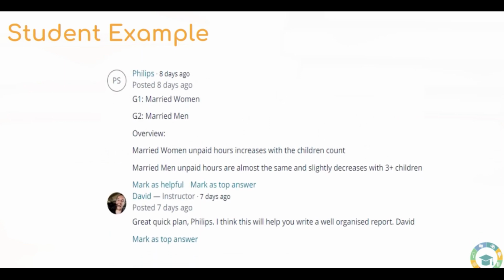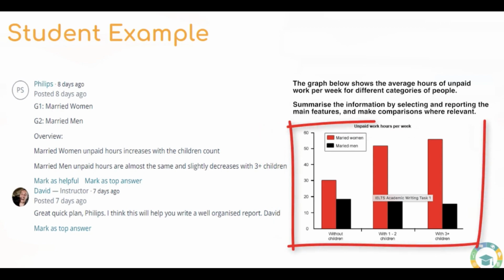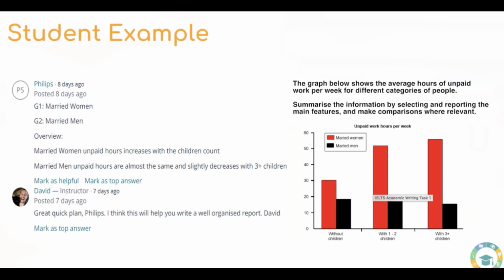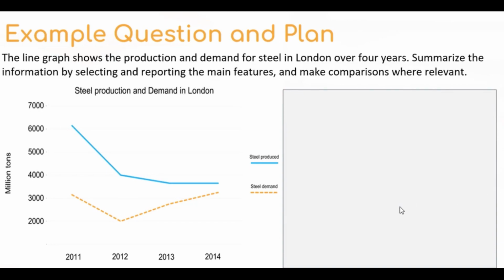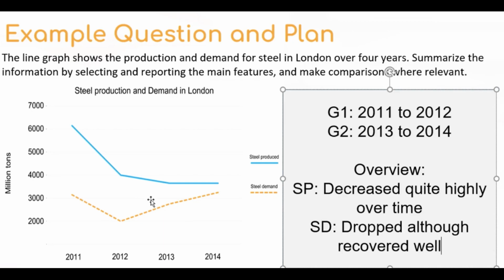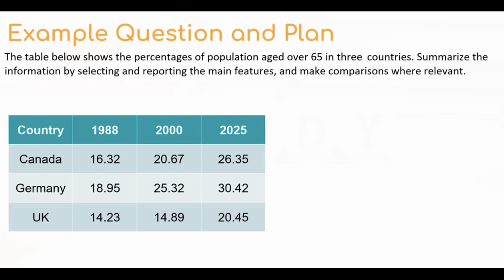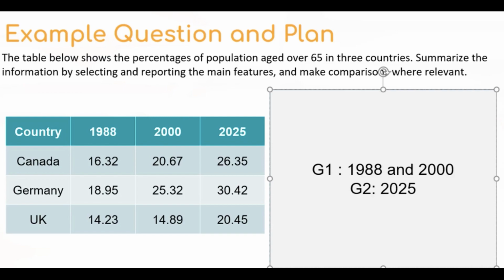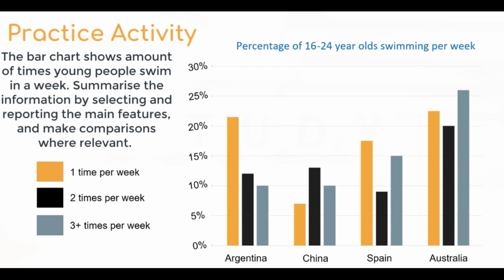Modelled Writing Task 1 Plan, Academic IELTS Writing Task 1